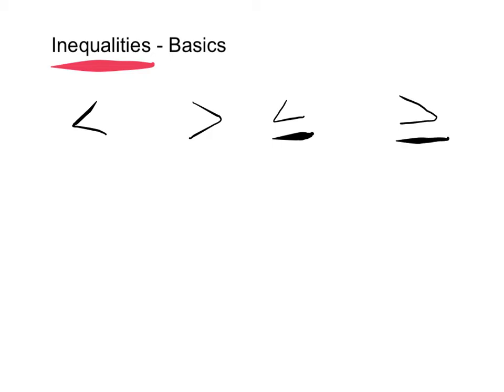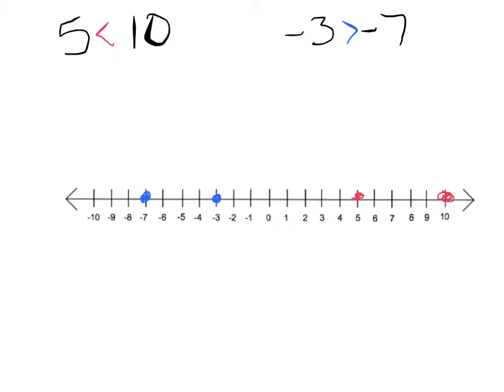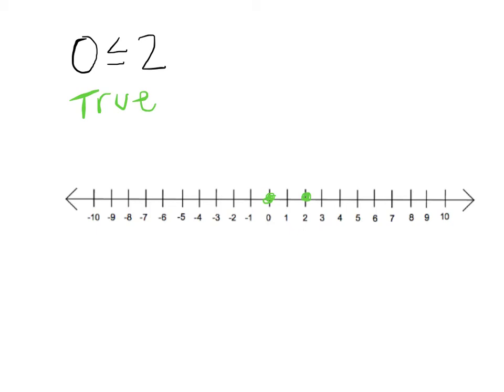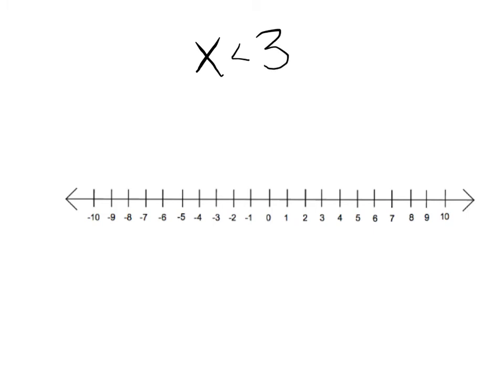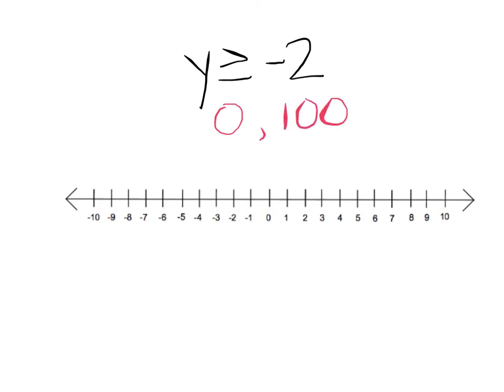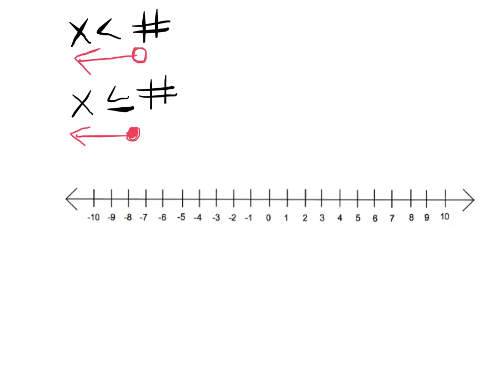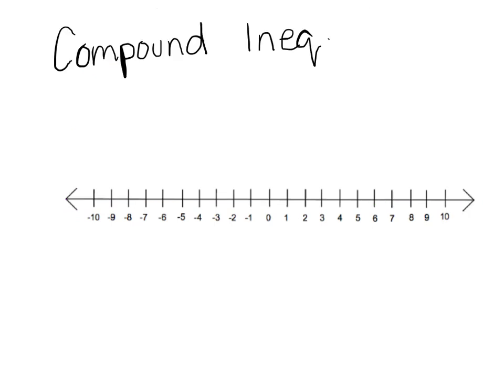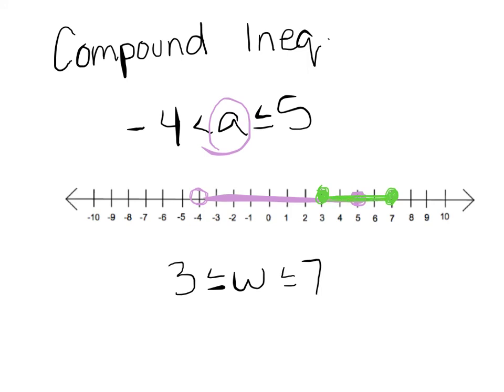Inequalities 1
This video covers some of the basics of inequalities.